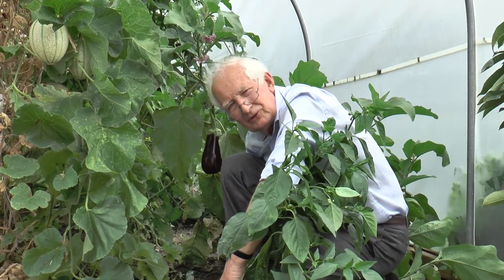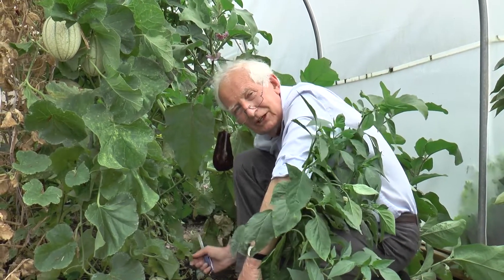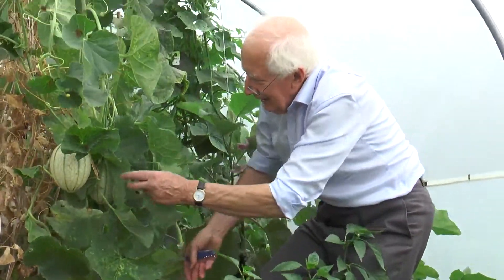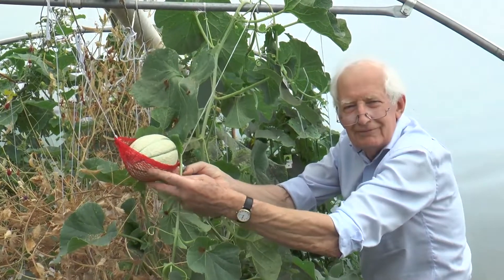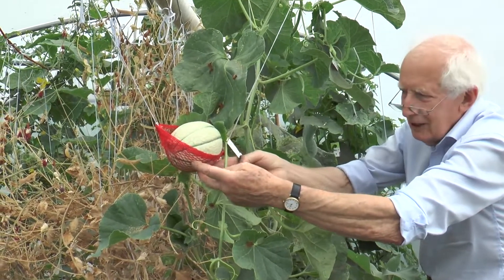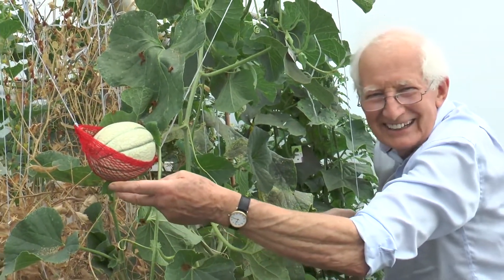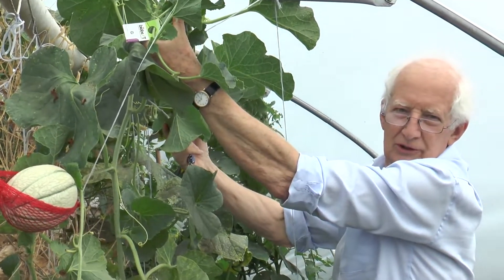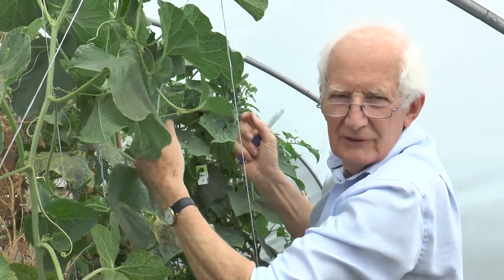How to Grow Melons | Garden Ideas | Peter Seabrook